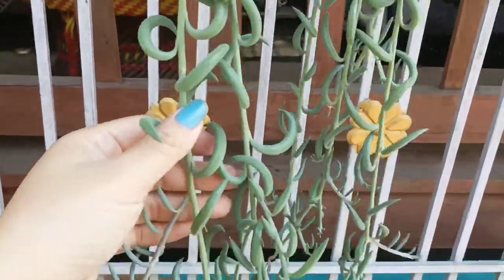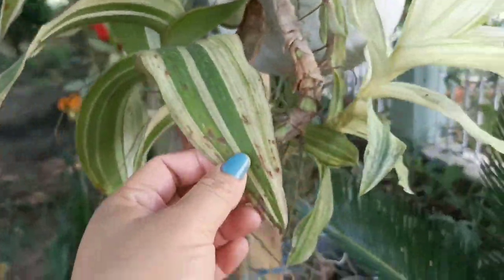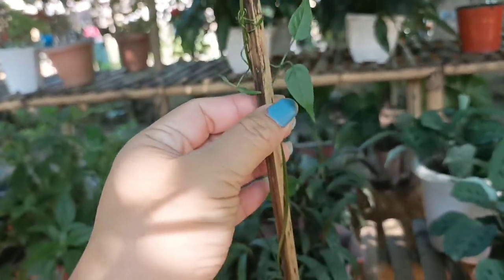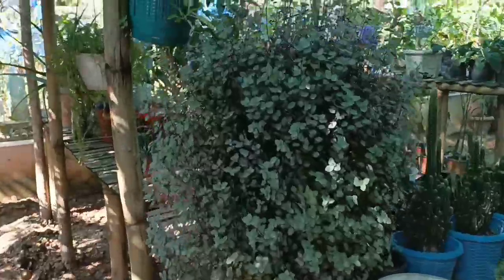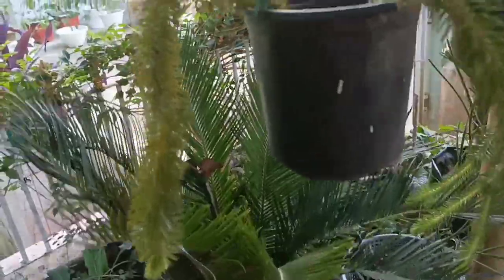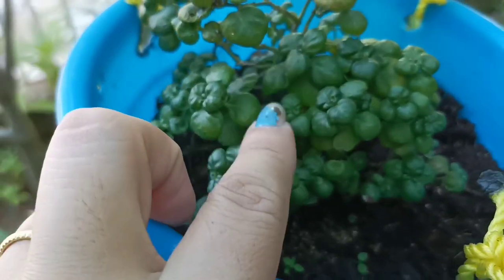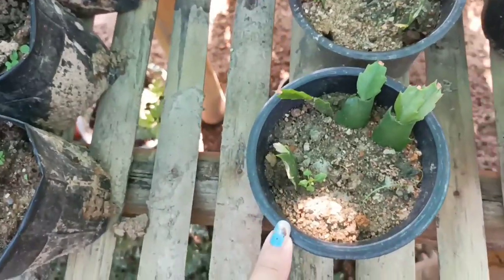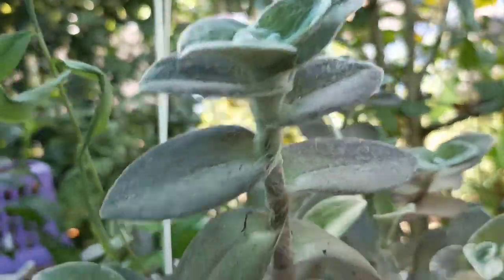Summer hanging plants # Hanging plants#Karbi Anglong @Nirmali life